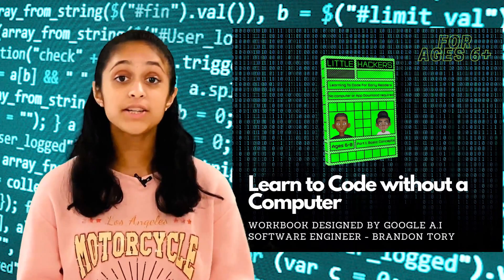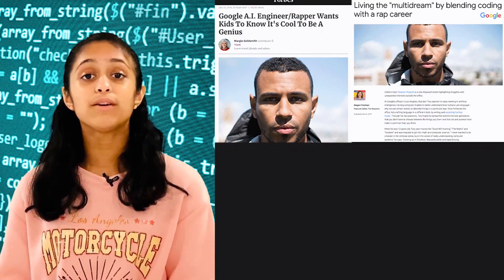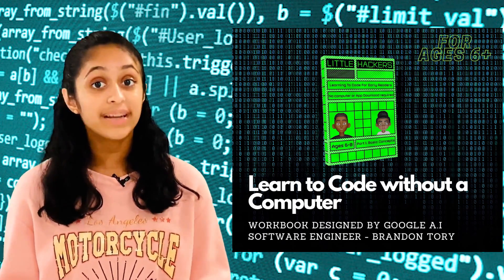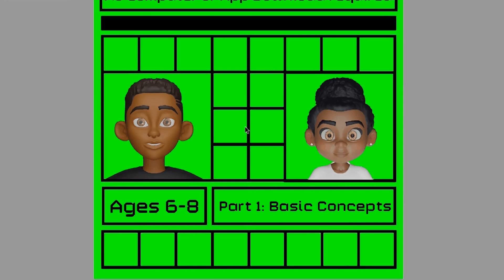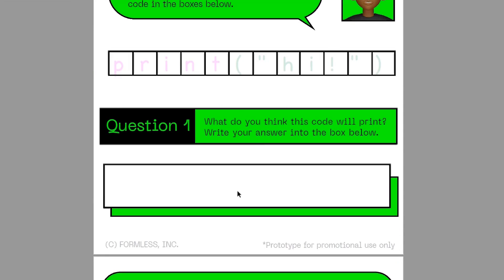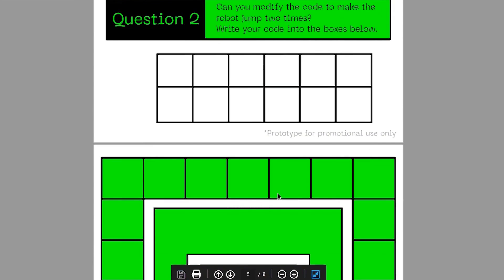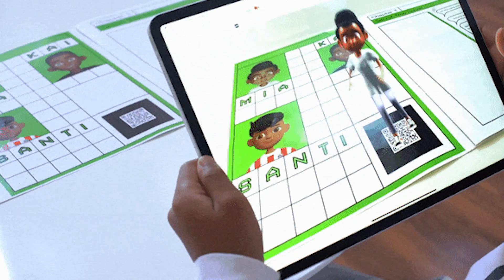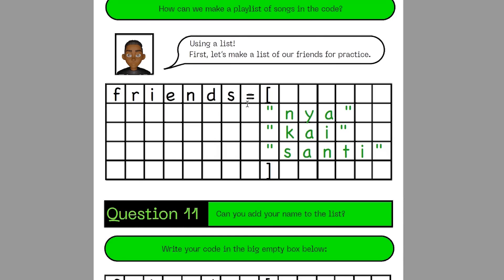Little Hackers : Learning to Code for Early Readers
Making Coding Fun and Productive!!! This is a cool project by Google Staff Engineer - BrandonTory to teach young kids to code by using 7X less screen time!!! Little Hackers Activity Book helps Early Readers learn to code without a computer.

Forbes "Google A.I. Engineer/Rapper Wants Kids To Know It's Cool To Be A Genius."

Google "Brandon Tory spends his days working in artificial intelligence, training computer models to better understand how humans use language."

CNBC "From growing up homeless to coding at Apple and Google"